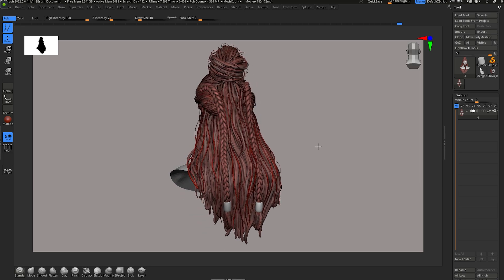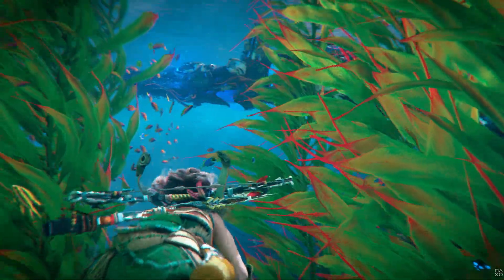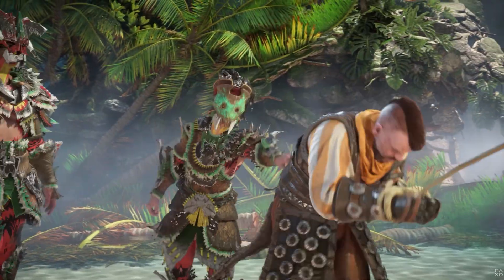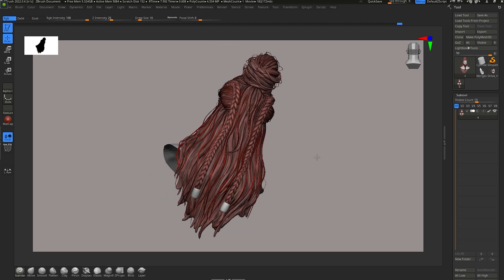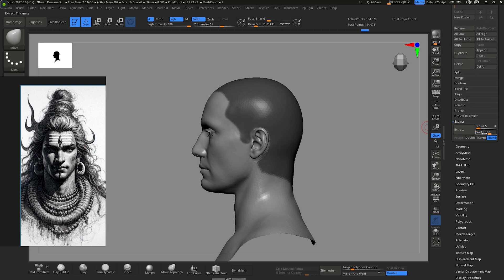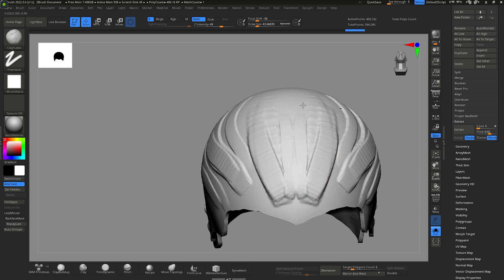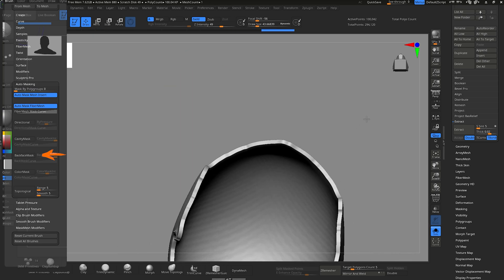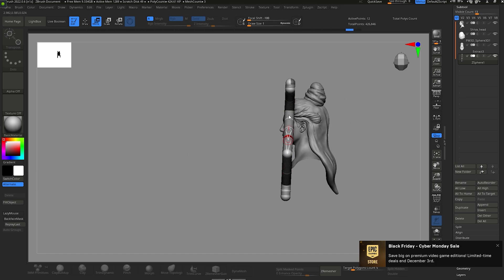Watch This Hair Go From BLOCKOUT to BEAUTY 🧠🔥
How To Sculpt 3D Hair in ZBrush | 3D Real-time Hair Course 1:1 🎨💻

Ready to take your 3D hair sculpting skills to the next level? In this detailed tutorial, I’ll guide you step-by-step on how to sculpt realistic and dynamic hair in ZBrush. Whether you’re a beginner or looking to refine your skills, this 1:1 course-style video will teach you essential techniques to master the art of 3D hair creation.

🌟 What You’ll Learn:
✔️ Setting up your ZBrush workspace for hair sculpting
✔️ Sculpting flow and hair strand structure
✔️ Tips for creating natural-looking hair volume and details
✔️ My favorite tools and brushes for hair sculpting

📌 Perfect for 3D artists, game designers, and anyone passionate about digital art!

Follow me for more updates, tips, and 3D art inspiration!
Portfolio: [Your Website Link]

𝐌𝐲 𝐏𝐂 :
CPU : AMD Ryzen 7 3700X 8-Core Processor

Graphic Card(GPU) : GeForce GTX 1660 SUPER

Memory: Corsair Vengeance LPX 8GB  16 GB RAM (15.95 GB RAM usable)

Mother Board : MSI Components X570-A Pro Gaming Motherboard

Daily 3D character Modelling using 3D Maya.
join and learn and create with me.